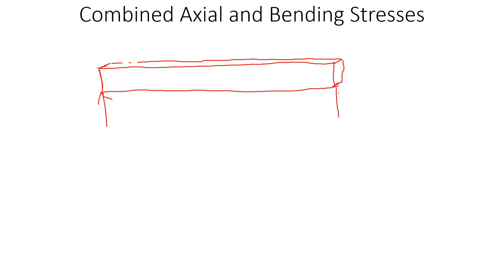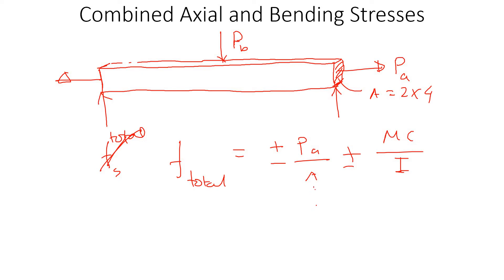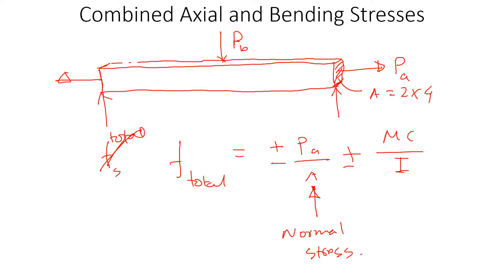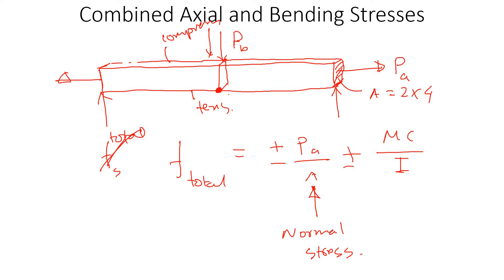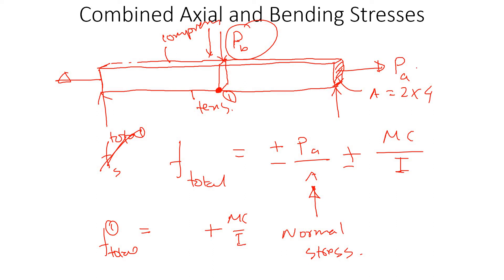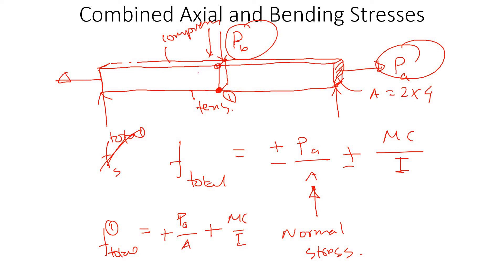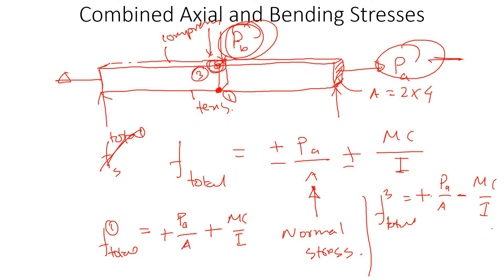Strength of Materials Combined Axial and Bending Stresses